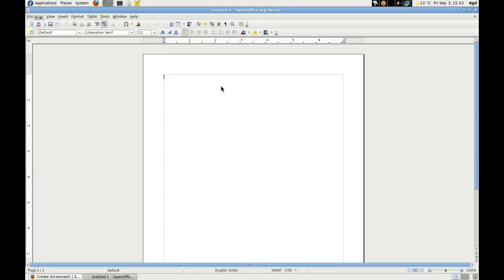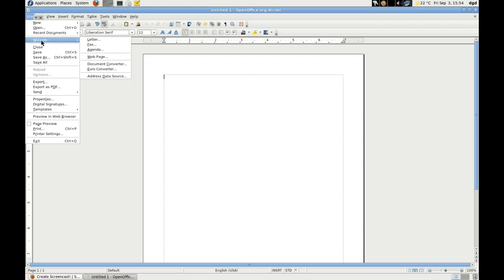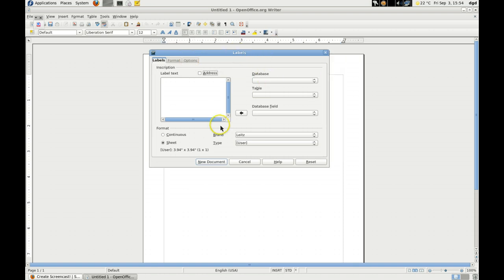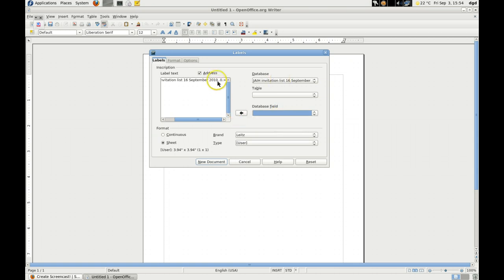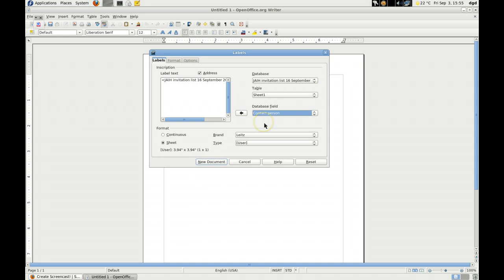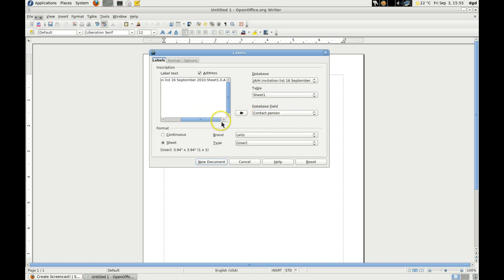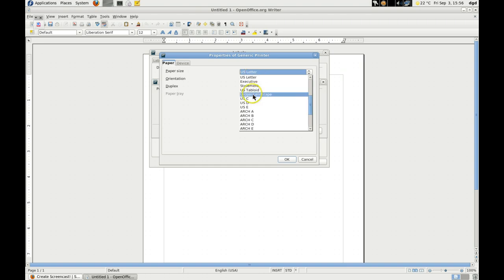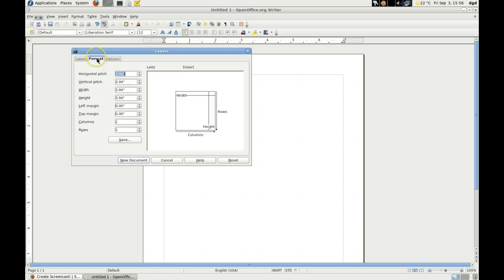Quick review of creating printed envelopes with OpenOffice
request: give us a bigger UI!